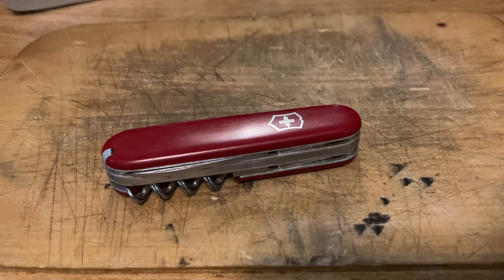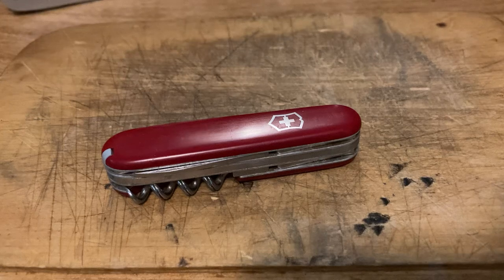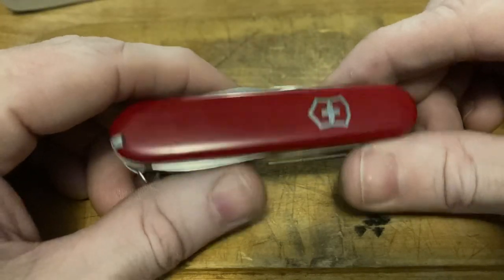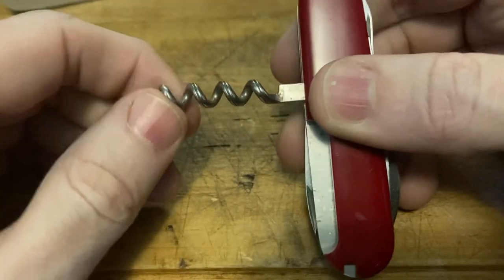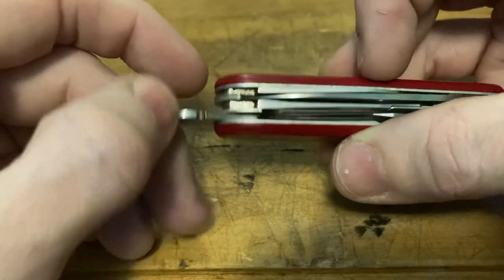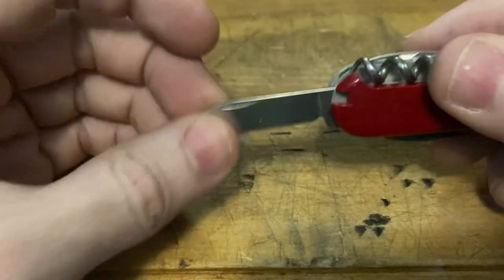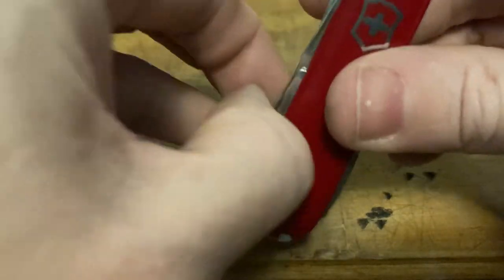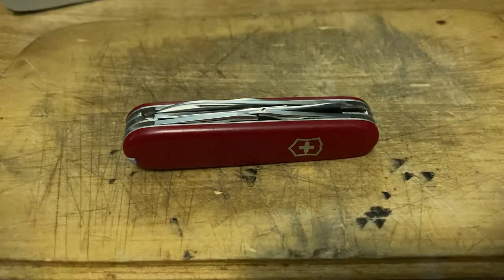Victorinox Climber Small c. 1982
Very cool.